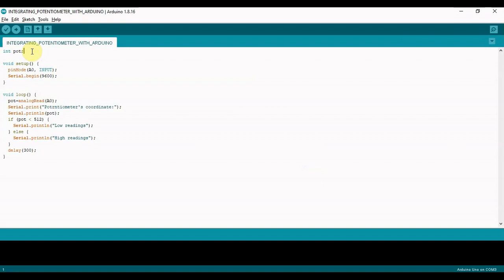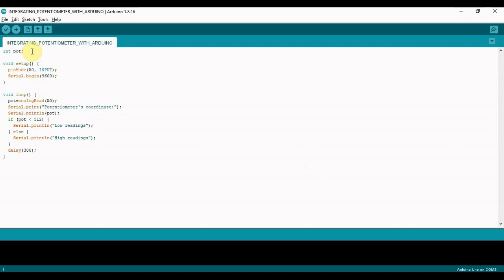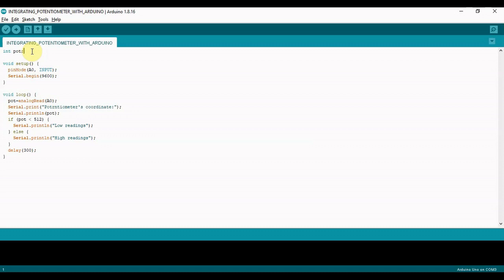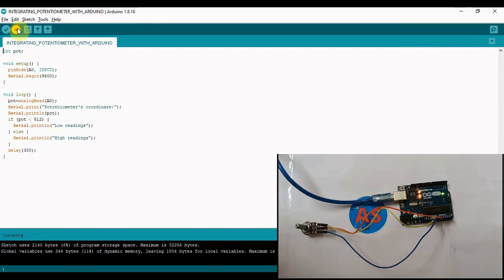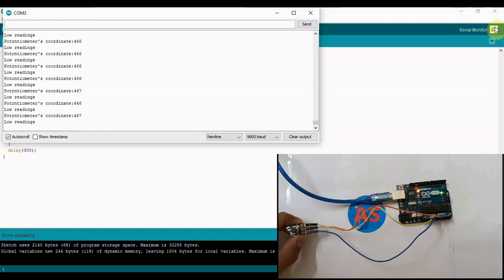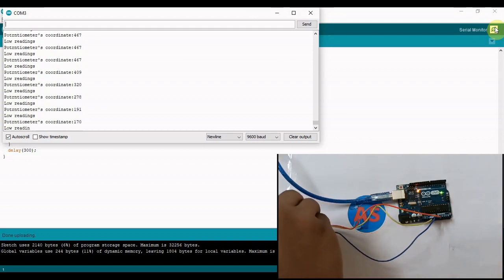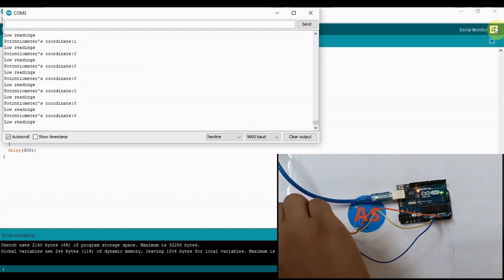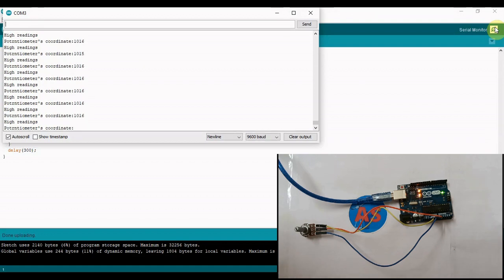INTEGRATING POTENTIOMETER WITH ARDUINO | AS ROBOTICS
Hello Friends,
This is a demonstration of how to get coordinates of potentiometer and define it in a specific condition.

Chapters
0:00 Introduction
0:29 Components of the circuit
0:44 Potentiometer
1:48 Making of the Circuit
2:18 Code Explanation
4:02 Working of the Circuit
5:35 Conclusion